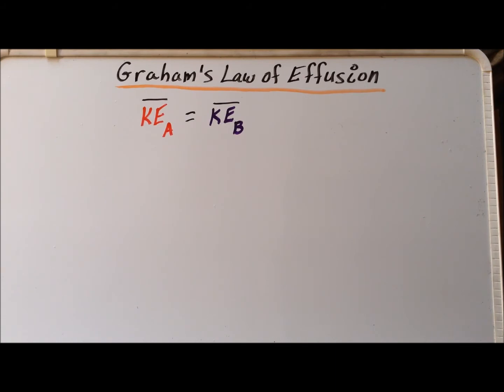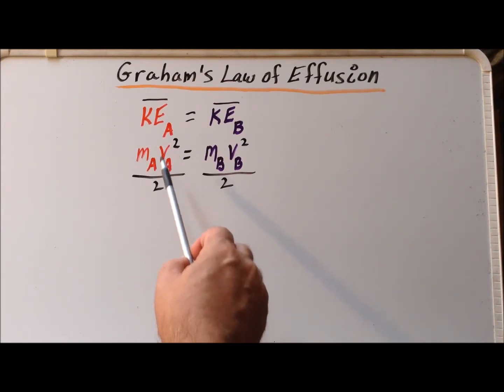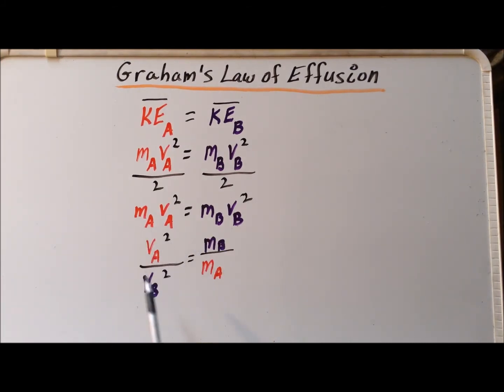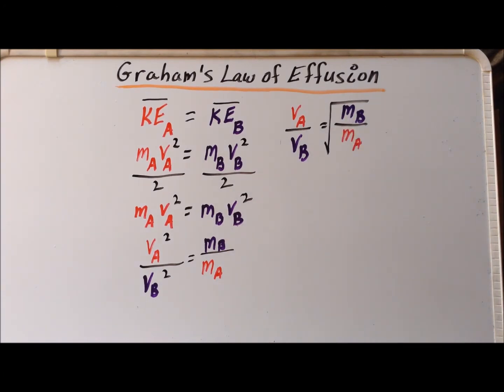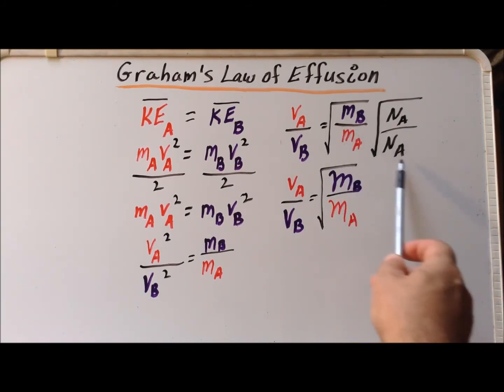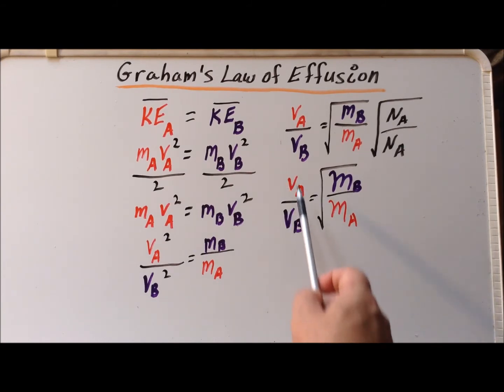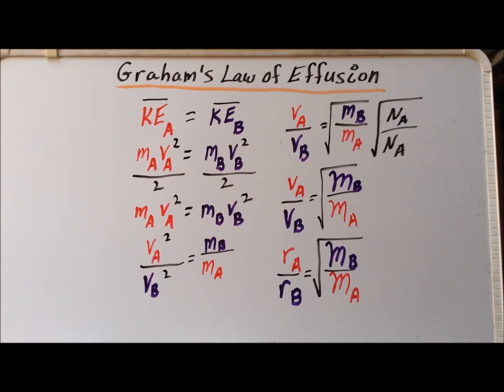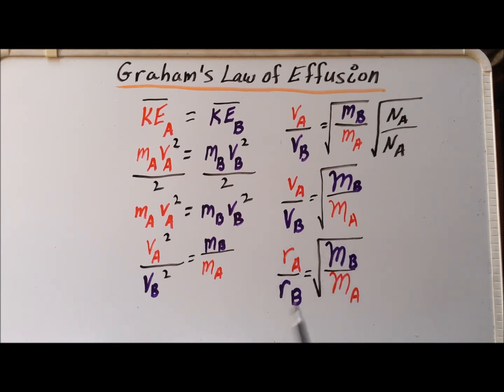Graham's Law of Effusion: color-coded derivation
00:15   Introduction, virial equation
00:32   Average kinetic energy of each gas is the same at same temperature
01:06   Write formula for kinetic energy for each gas
01:30   Multiply each side by 2
01:42   Divide each side by mAvB²
01:57   Take square root of each side
02:07   Multiply right side by "1" in special form
02:30   Use definition of molar mass 𝓜
03:08   Note that velocity of gas 𝘷 is identical to effusion rate 𝘳

Color-coded, step-by-step derivation of Graham's Law of Effusion from the principles of the Kinetic Molecular Theory of Gases.